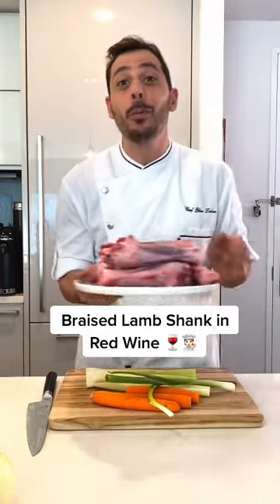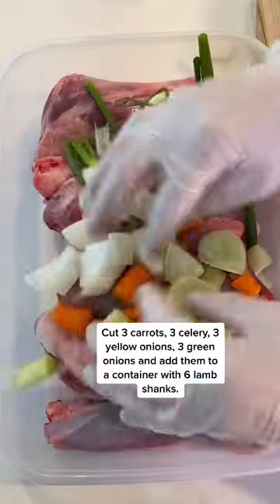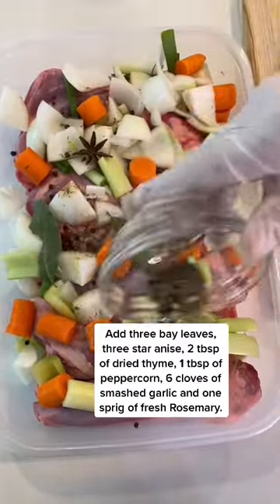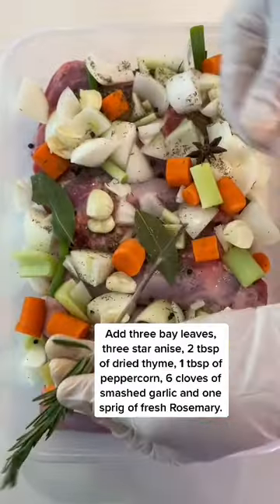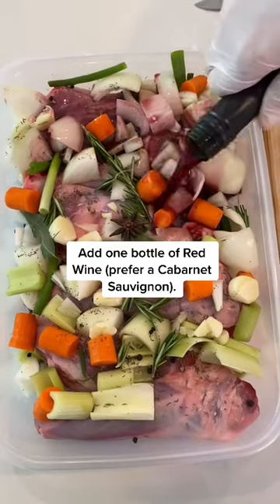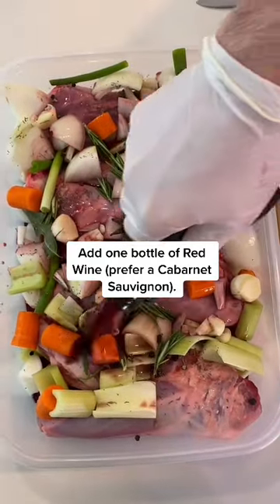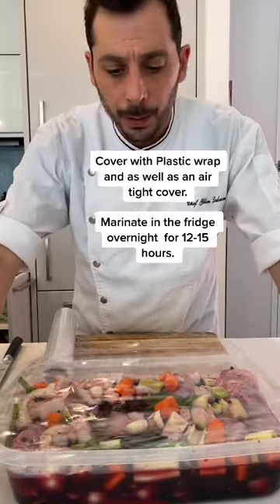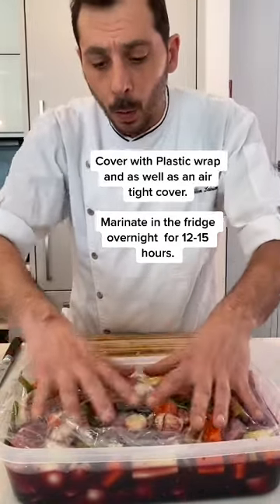Braised Lamb Shank Recipe in Red Wine 🍷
Cut 3 carrots, 3 celery, 3 yellow onions, 3 green onions and add them to a container with 6 lamb shanks.

Add three bay leaves, three star anise, 2 tbsp of dried thyme, 1 tbsp of peppercorn, 6 cloves of smashed garlic and one sprig of fresh Rosemary.

Add one bottle of Red Wine (prefer a Cabarnet Sauvignon). Cover with Plastic wrap and let refrigerate for 12-15 hours overnight.

Separate the meat from the vegetables, then strain the wine from the vegetables and set both aside.

Pat the Lamb Shank Dry with a Paper Towel, Add 1-2 tbsp of Salt & Ground Pepper to the Lamb Shank.
Heat 2 tbsp of olive oil in a heavy based pan over high heat. Sear the lamb shanks in 2 batches until brown all over, about 5-8 minutes.

In a separate pot, bring 32 oz of Beef Broth to a Boil. (What heat?)

In a separate stock pot, add the vegetables you set aside along with 2-3 tbsp of tomato paste, mix and cook for 5 minutes until the onions are almost translucent.

Then add the wine that was set aside and the beef broth into the stock pot. Now add the seared Lamb Shanks and make sure they are submerged in the liquid.

Transfer the Stock Pot with a Cover to the oven and cook for 2.5 hours at 350F. Check to ensure lamb meat is ultra tender (use 2 forks) - if not, cover and keep cooking. Ideal is tender meat but still just holding onto bone.

And voila!

🧑🏻‍🍳 Follow Chef Yllan on Instagram @ViveLeChef
🧑🏻‍🍳 Follow Chef Yllan on TikTok @ViveLeChef
🧑🏻‍🍳 Follow Chef Yllan on Facebook @ViveLeChef
Video Copyright Vive Le Chef Enterprises LLC